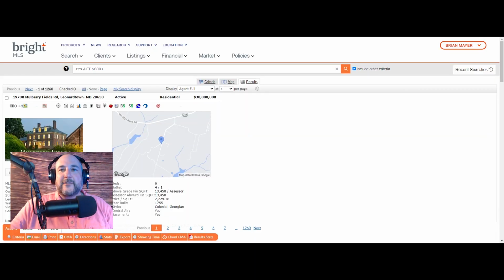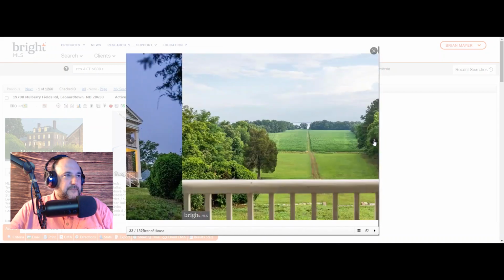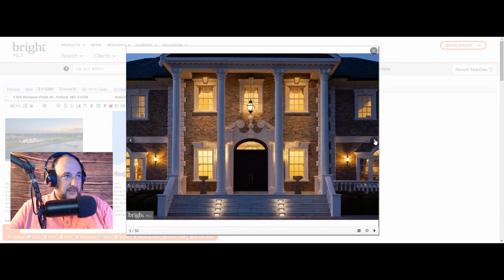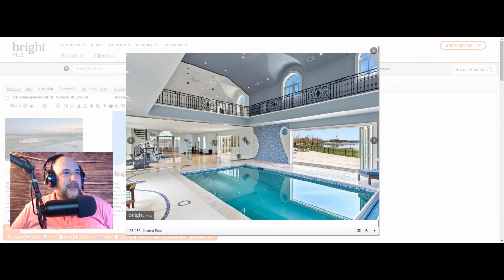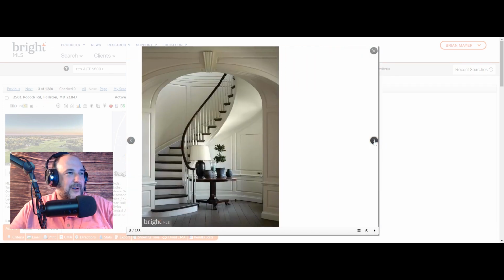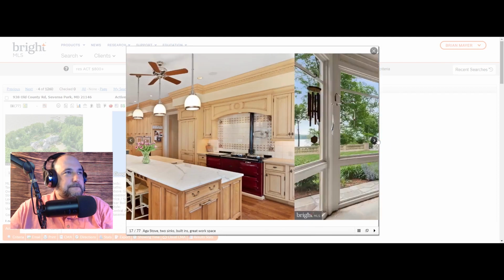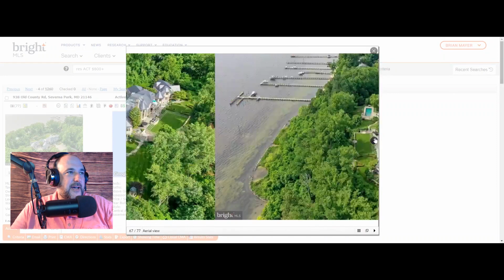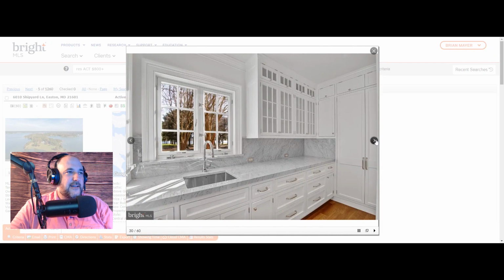Lifestyles Of The Rich And Rrich And Famous Maryland Edition!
If you hit the lottery would you buy one of these 15+ million dollar homes in Maryland?